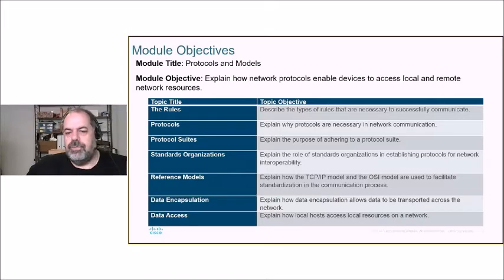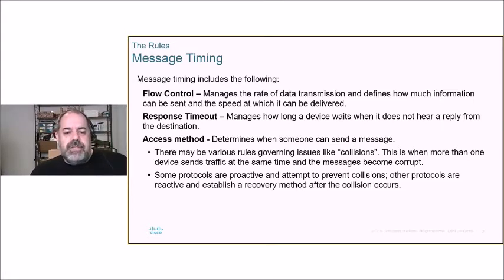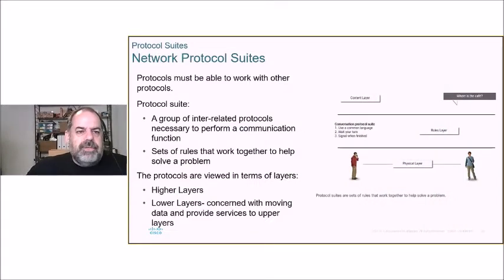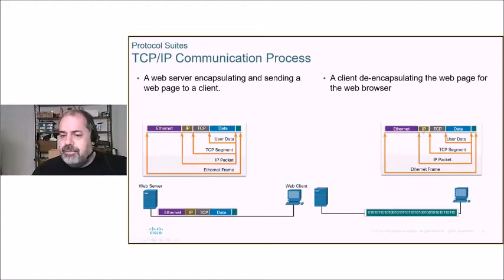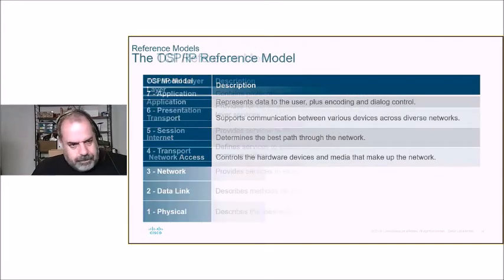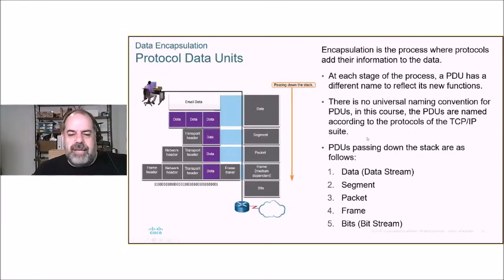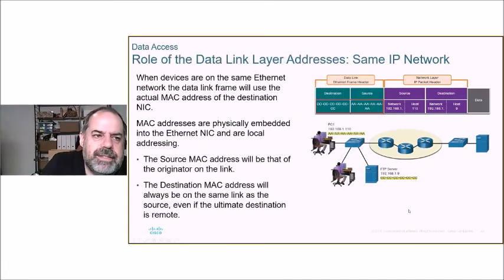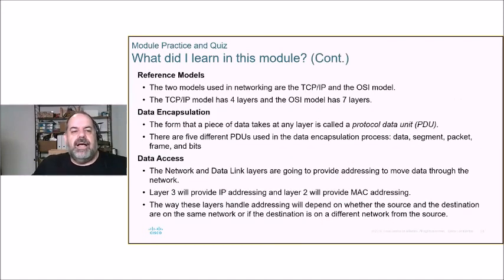2021 Introduction To Networks Chapter 3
A discussion of Chapter 3, from the Cisco Networking Academy. Chapter 3 covers Protocols, Rules, and Models.